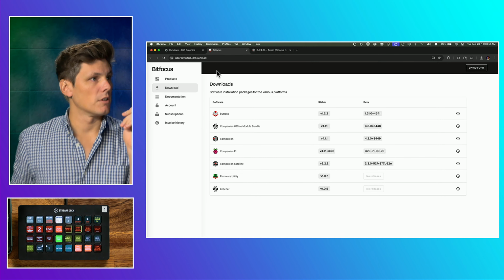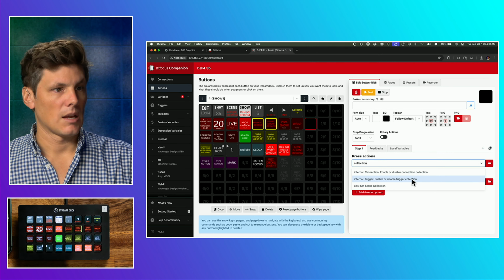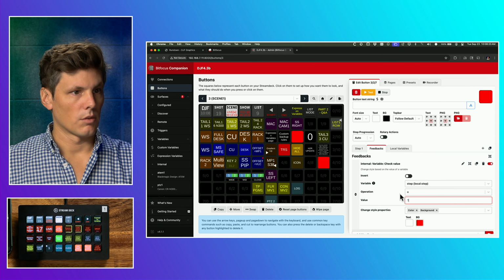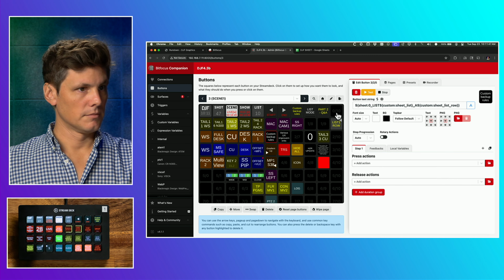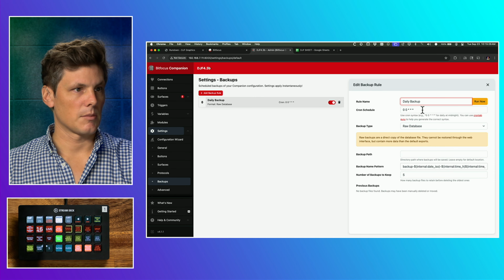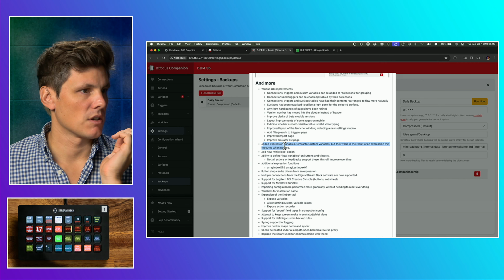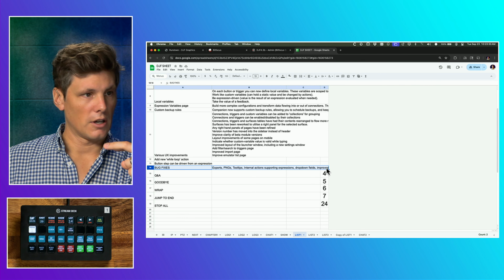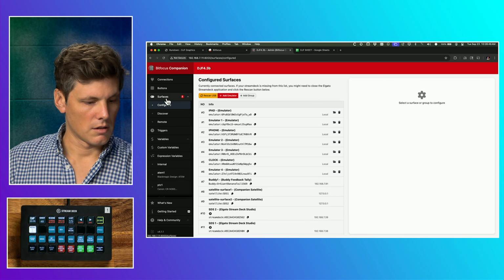E117 What's New in Companion 4.1.1?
What's New in Companion 4.1.1:

Ending support for macOS 11
UI improvements
Collections
Surface List Layout
Local variables
Expression Variables page
Custom backup rules
Various UX improvements

Chapters
00:00:00 - Pre-show
00:04:45 - SHOW START - E117 What's New in Companion 4.1.1?
00:05:26 - PART 1 - Companion 4.1.1
00:06:18 - Ending support for macOS 11 - This is the last version of Companion to support macOS 11. Starting with Companion 4.2 you will need to be running macOS 12 or later.
00:06:48 - UI improvements - This release focuses on polishing the UI.
00:10:44 - Surface List Layout - Reworked table layouts to improve clarity and flow
00:11:55 - Local variables - On each button or trigger you can now define local variables. These variables are scoped to that single button or trigger — they do not exist outside of it.
Work like custom variables (can hold a static value and be changed by actions).
Be expression-driven (value is the result of an expression evaluated when needed).
Take the value of a feedback.
00:19:07 - Custom backup rules - Companion now supports custom backup rules, allowing you to schedule backups, and keep more restore points. Pro tip: synced to a Dropbox folder for offsite backups.
00:23:23 - Various UX improvements - Connections, triggers and custom variables can be added to 'collections' for grouping
Connections and triggers can be enabled/disabled by their collections
Connections, triggers and surfaces tables have had their contents rearranged to flow more naturally
Surfaces has been reworked to utilise a right panel for the selected surface.
Any right hand panels of pages have been refined
Version number has moved into the sidebar instead of header
Improve clarity of beta module versions
Layout improvements of some pages on mobile
Indicate whether custom-variable value is valid while typing
Improved layout of the launcher window, including a new settings window
Add filter/search to triggers page
Improved import page
Improve emulator list page
00:24:21 - Add new 'while loop' action -
00:30:40 - BUG FIXES - Exports, PNGs, Tooltips, Internal actions supporting expressions, dropdown fields, improved drag and drop behavior, sanitize page IDs, better handling of modules
00:31:37 - PART 2 - Q&A
00:32:06 - jerry lehr: Hello from North Dakota
00:33:20 - GOOD BYE
00:33:37 - WRAP